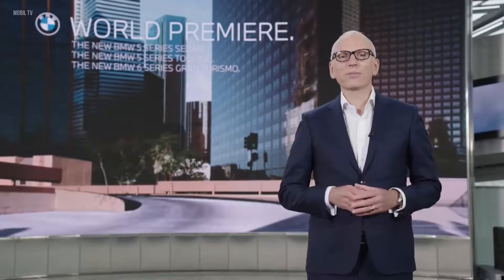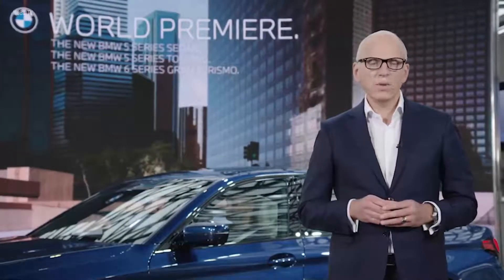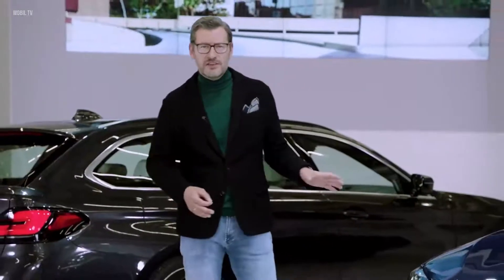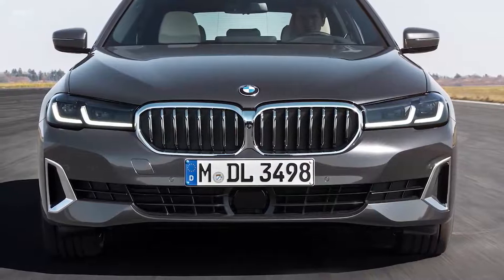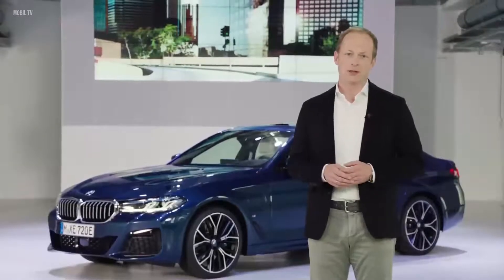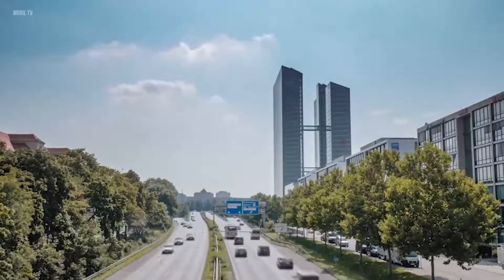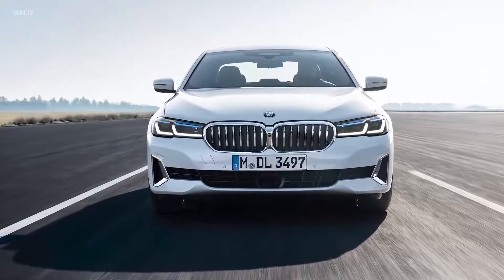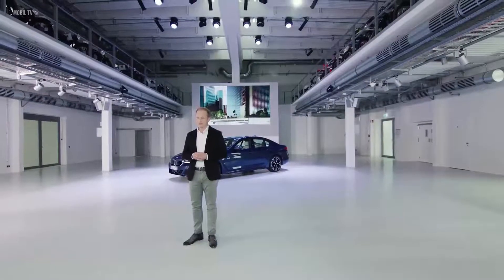BMW 5 Series 2021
2021 BMW 5 Series The Best Midsize Sedan